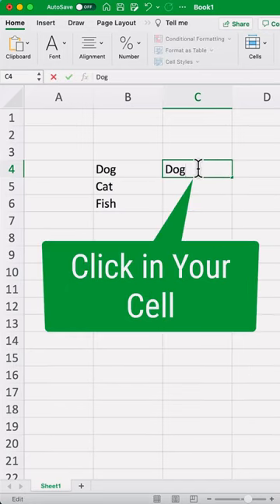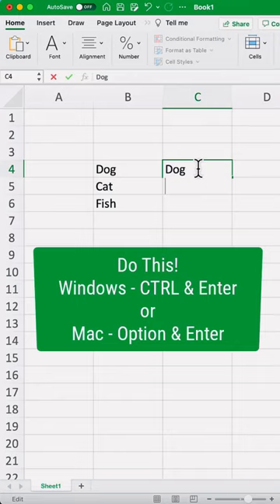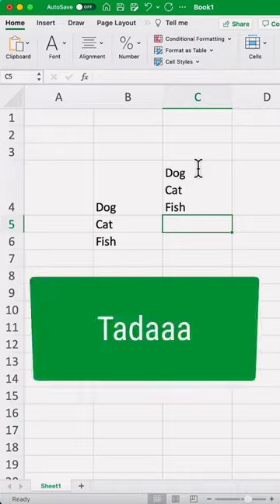Start a new line in the same cell in Excel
Stop pressing spacebar, merging cells and getting frustrated. This simple trick will show you how you can add new lines of text, lists or bullet points within the same cell quickly and easily. A short guide on adding multiple lines of text or rows within the same cell.